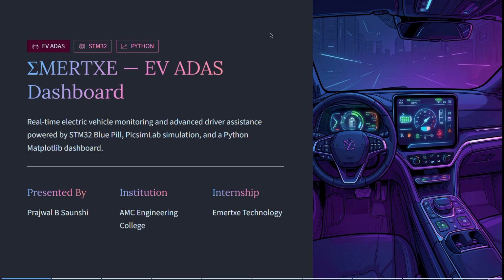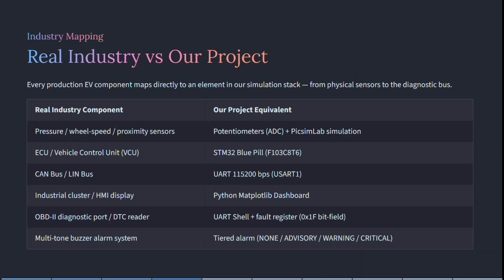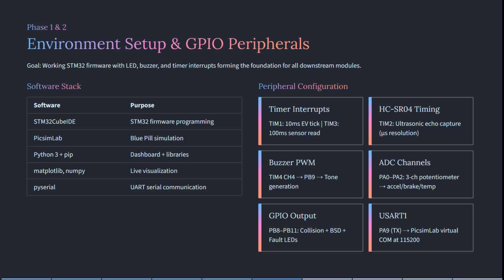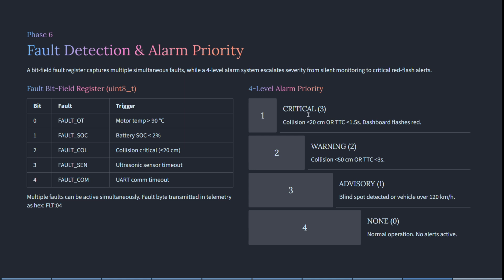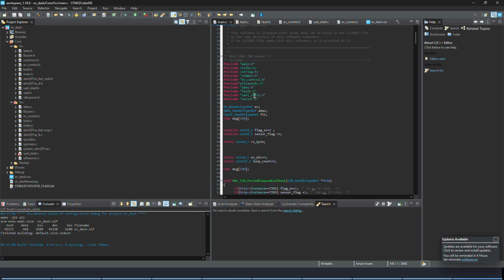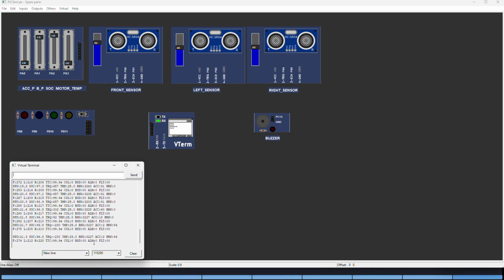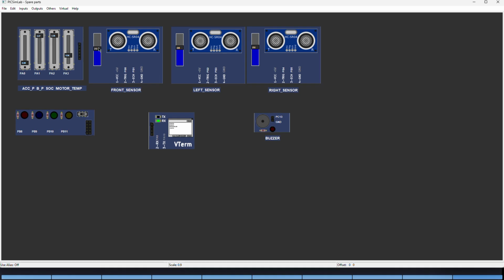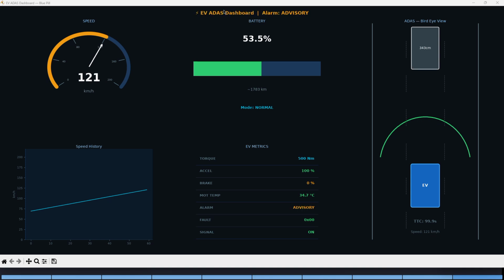Prajwal B Saunshi | EV ADAS Dashboard using STM32 | Emertxe Internship Oral Presentation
Hello everyone,

This video is my internship oral presentation on the project:

"EV ADAS Dashboard using STM32"

Name: Prajwal B. Saunshi
College: AMC Engineering College, Bengaluru
Department: Electronics and Communication Engineering (ECE)
Internship: Emertxe Information Technologies

Project Overview:
• STM32 Blue Pill (STM32F103C8T6)
• Embedded C Programming
• EV Dynamics Simulation
• Advanced Driver Assistance System (ADAS)
• HC-SR04 Ultrasonic Sensors
• UART Communication
• Python Dashboard using Matplotlib
• Fault Detection and Alarm System
• Time-to-Collision (TTC)

This presentation explains the complete project architecture, implementation phases, embedded firmware, ADAS features, UART telemetry, and final project demonstration.